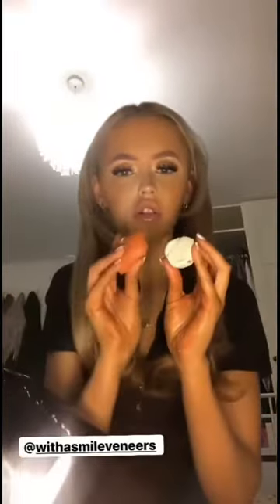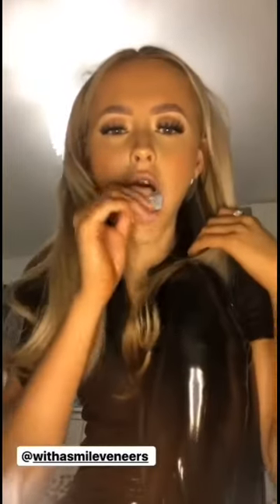Withasmile©️ client completing her kit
Withasmile©️ client starting her veneer journey.

Instagram withasmileveneers
Facebook withasmileveneers